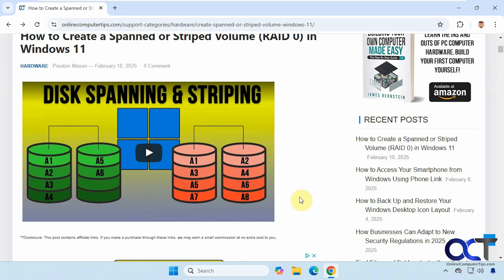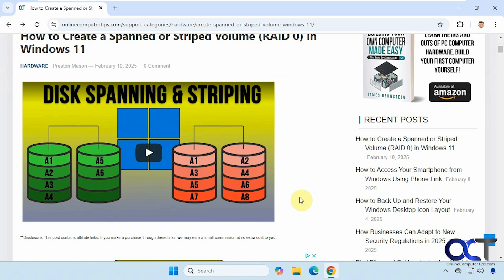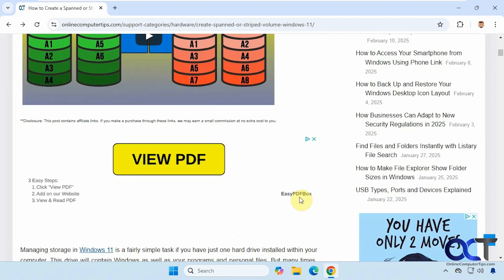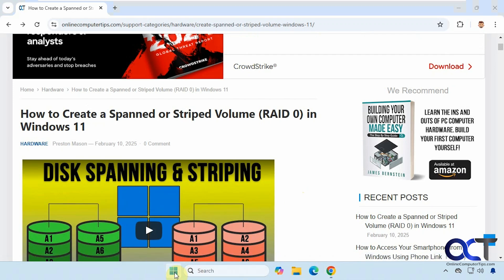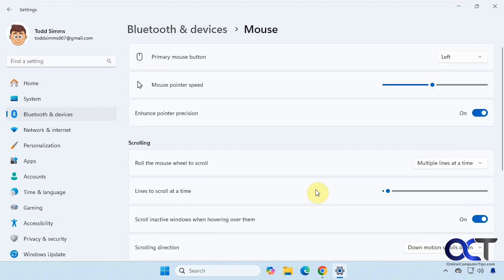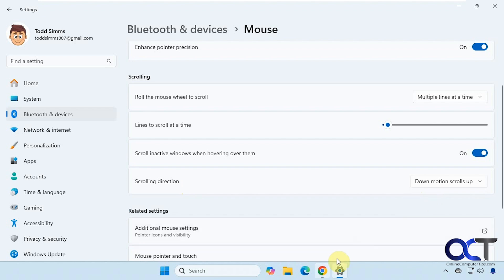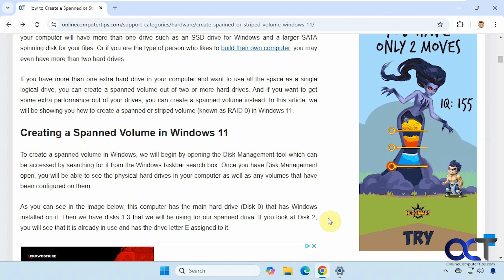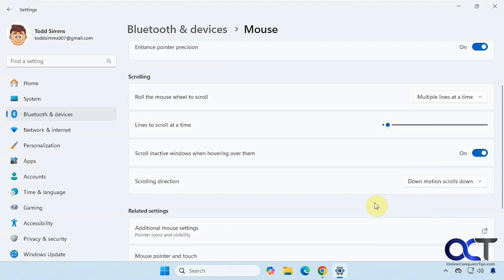Swap the Scrolling Direction of Your Mouse Scroll Wheel in Windows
If you use the scroll wheel on the mouse to go up and down web pages or documents, you may prefer if the scrolling direction was reversed. If you do want to reverse the direction of how your mouse wheel scrolls, it's very easy to do with a simple Windows settings change.